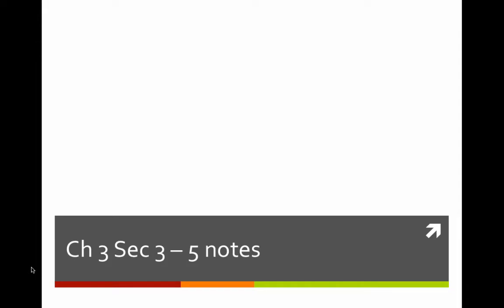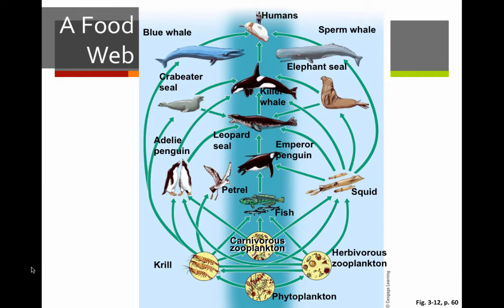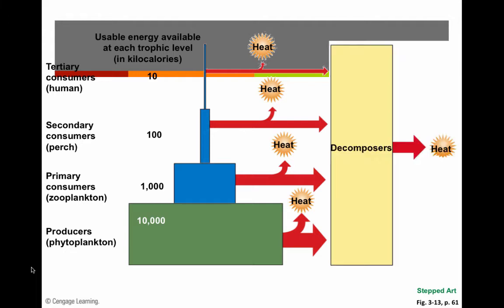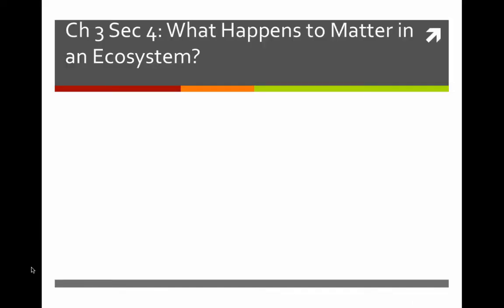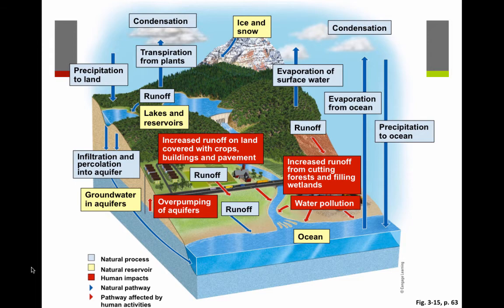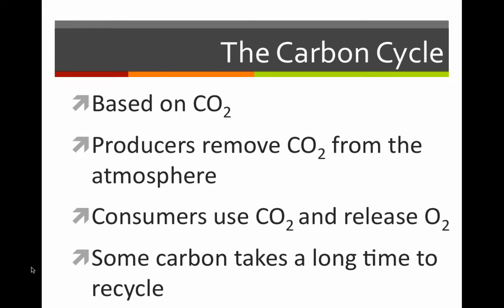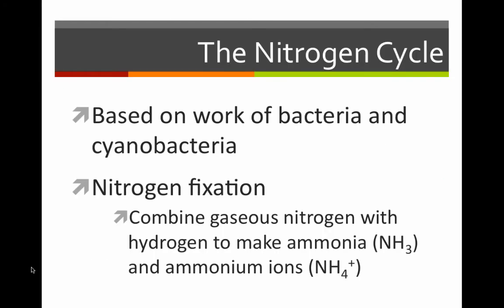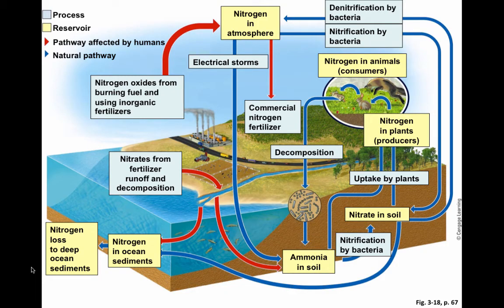Ch 3 Sec 3 5 notes with voice